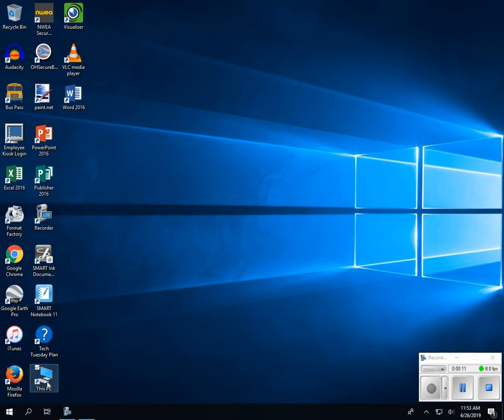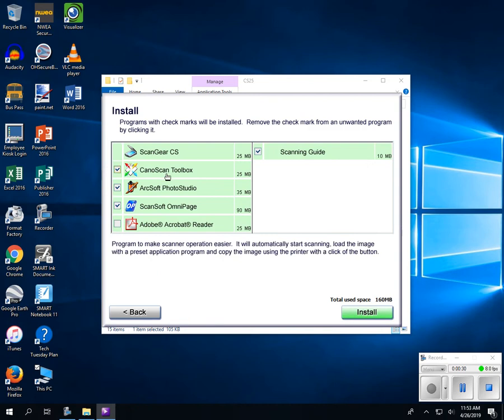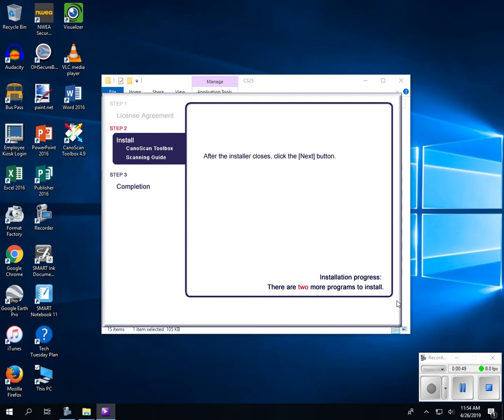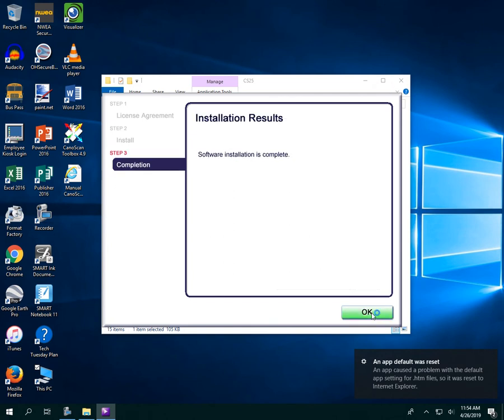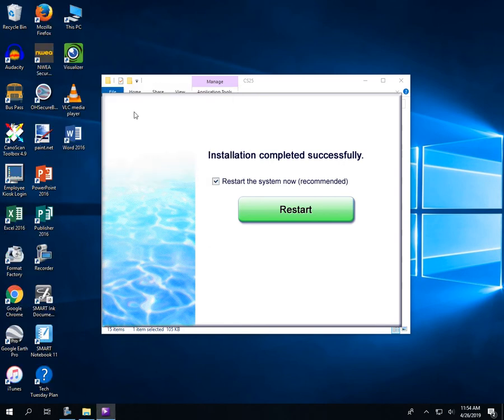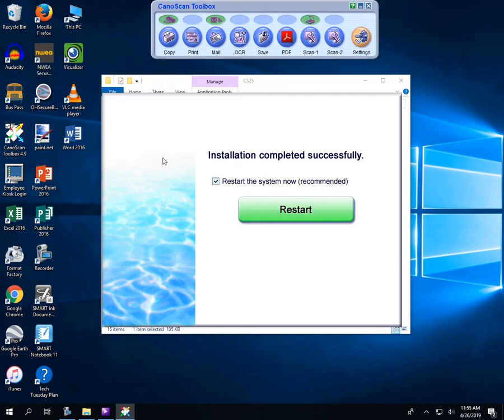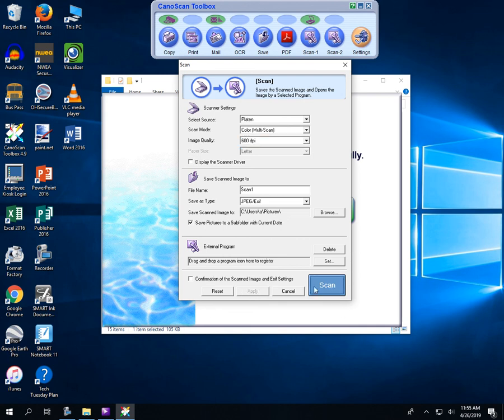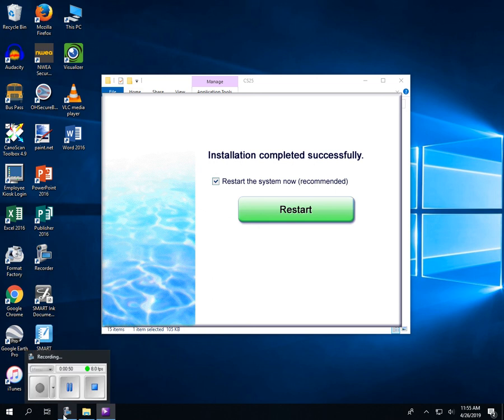Installing the Canon Desktop Scanner